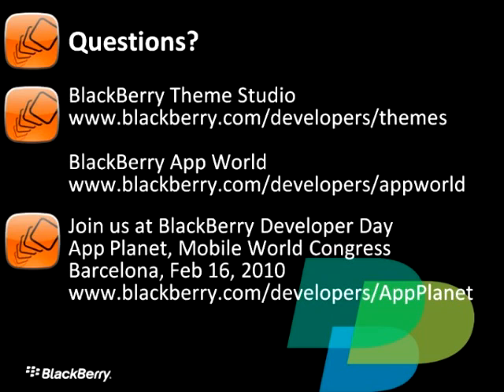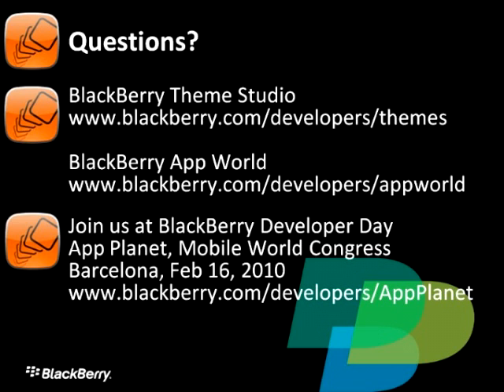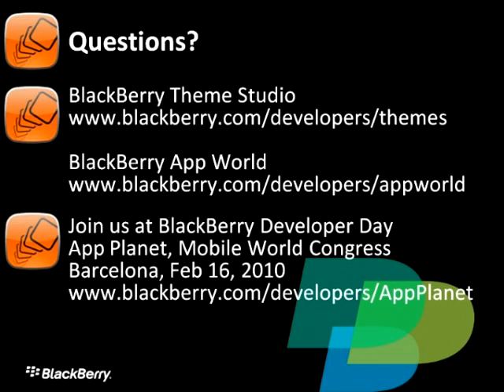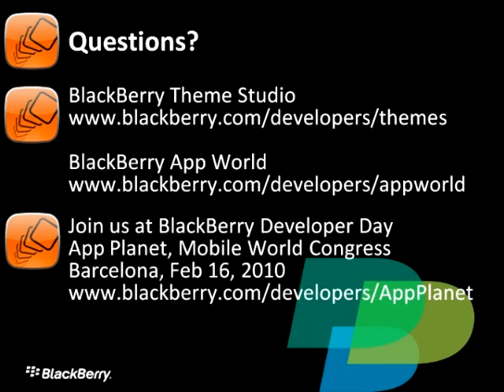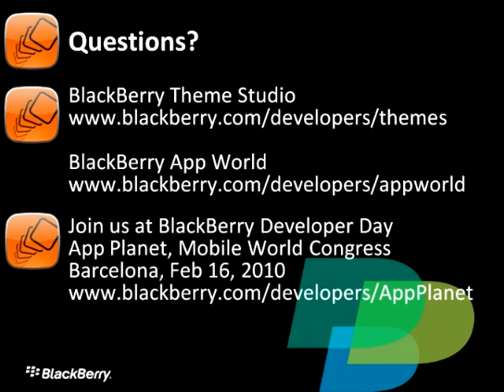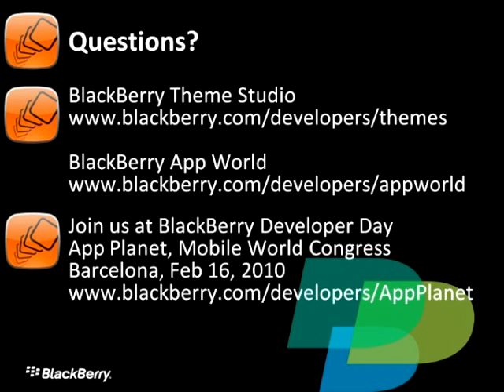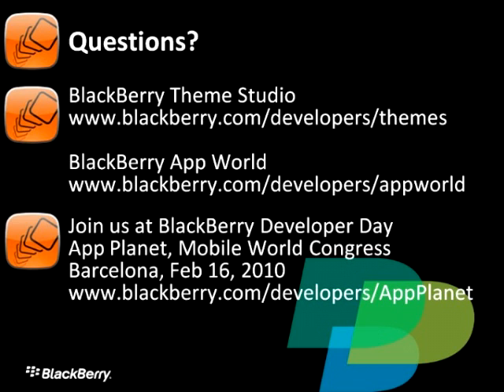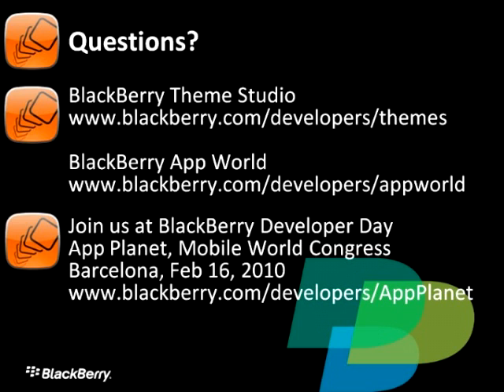BlackBerry Theme Studio Developer FULL Webinar (Part Five)